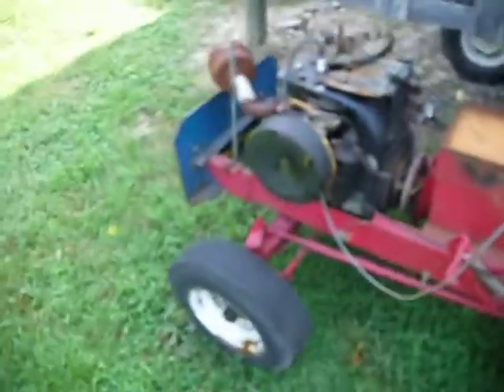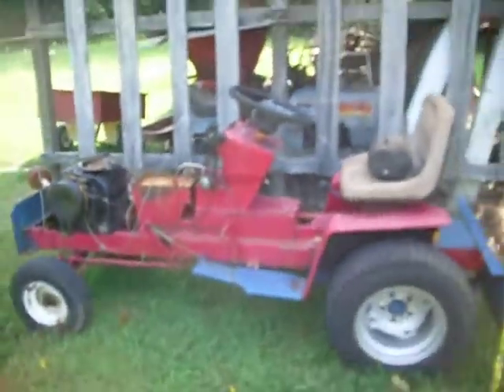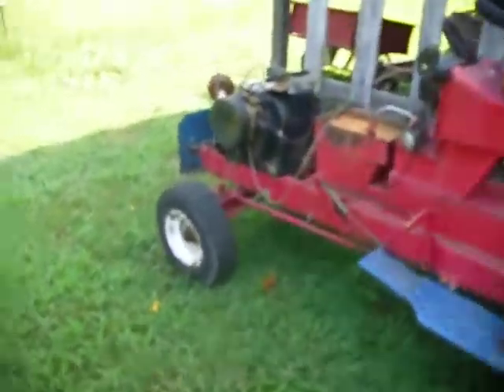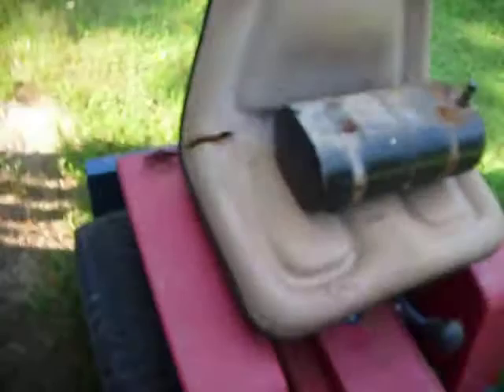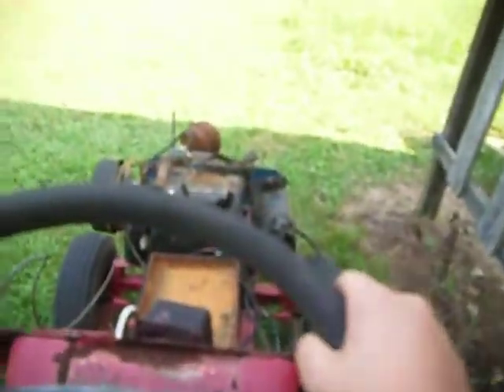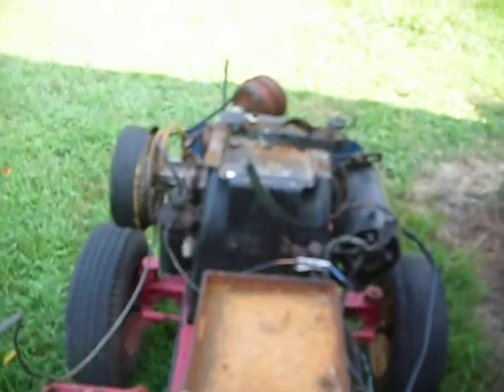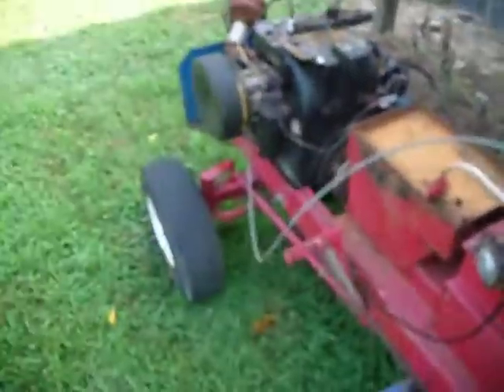New Project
need to see